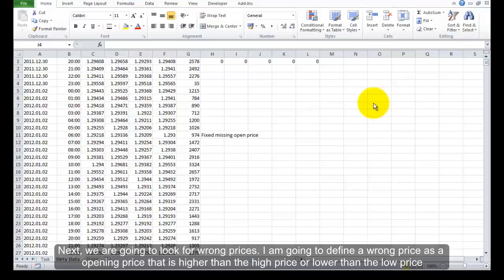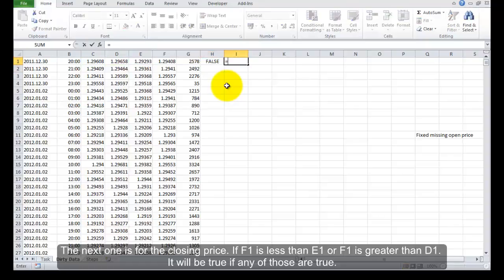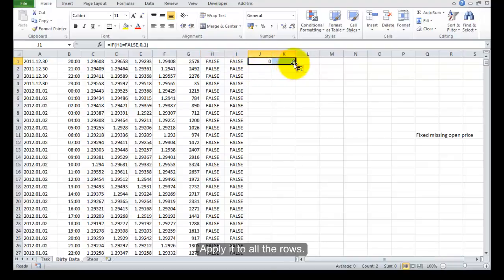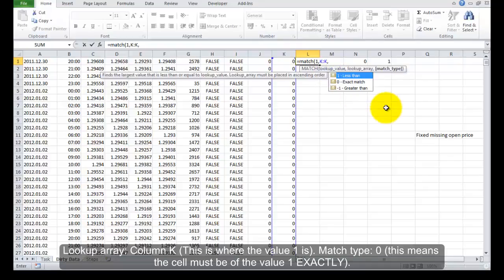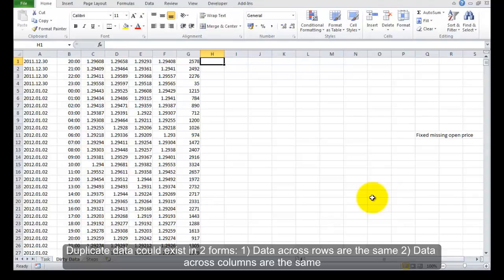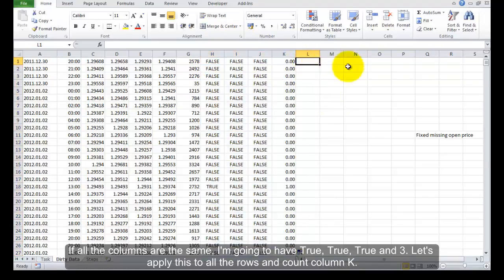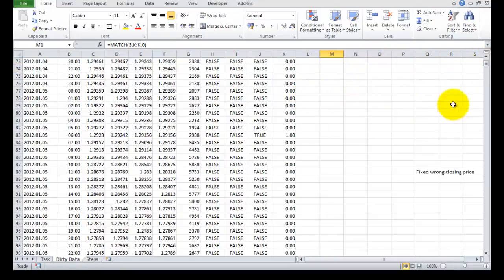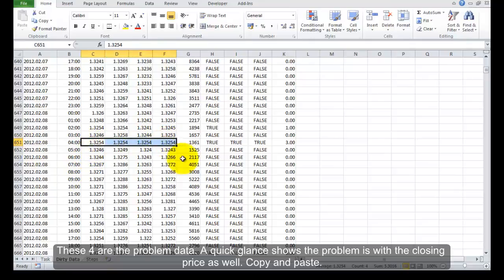003 Cleaning Data Part 2